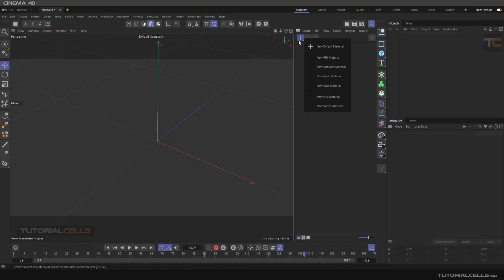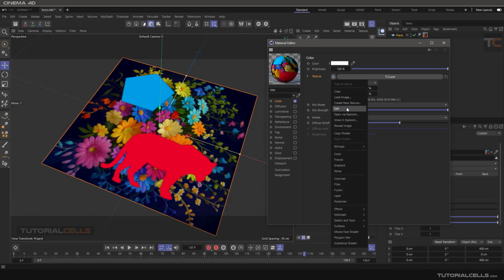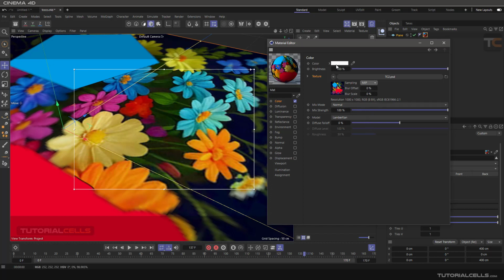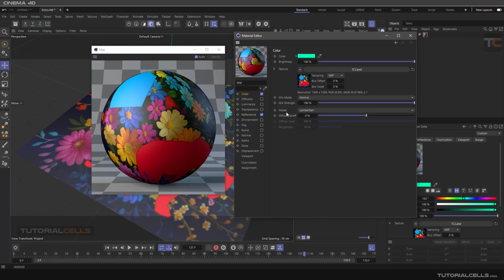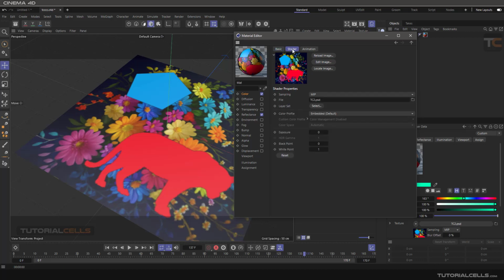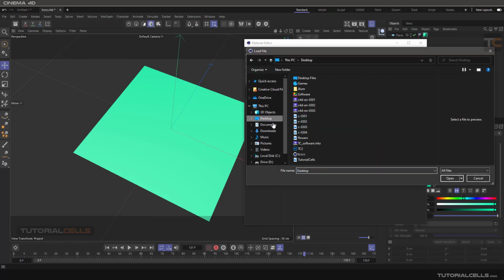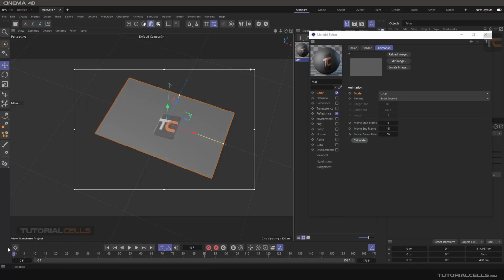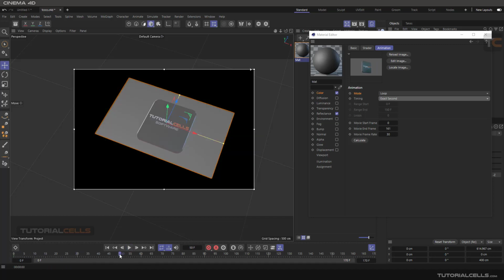0304. color channel ( standard materials ) in cinema 4d